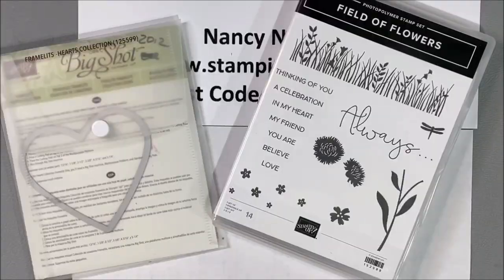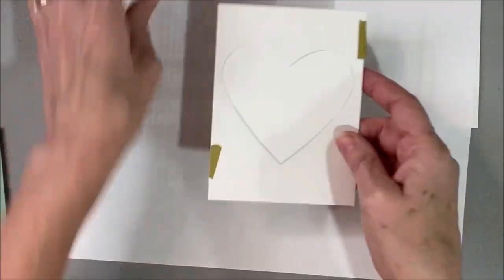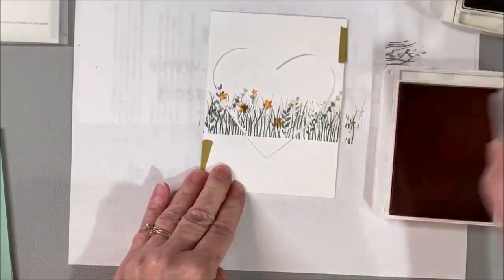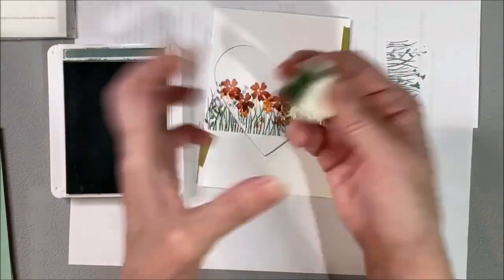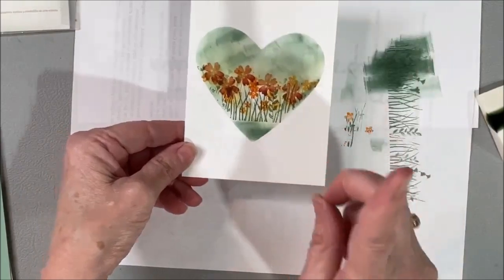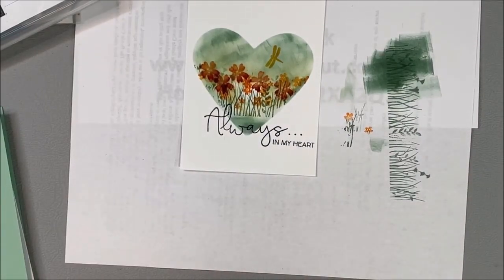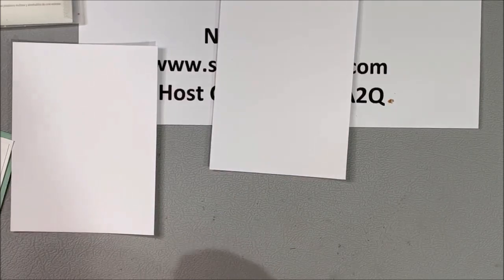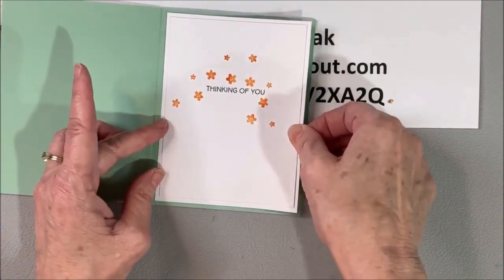Fall Flowers - Throwback Thursday - Stampin' Ups! Field of Flowers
Watch how to create your own template to create a unique card.
I'm using one of my oldie but goodie stamps sets.  It is called Field of Flowers from Stampin' Up.